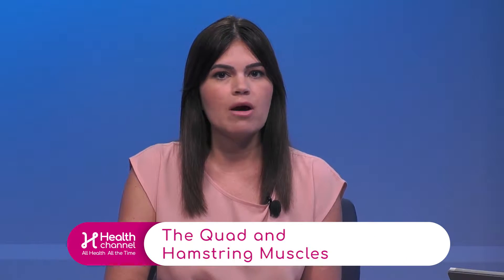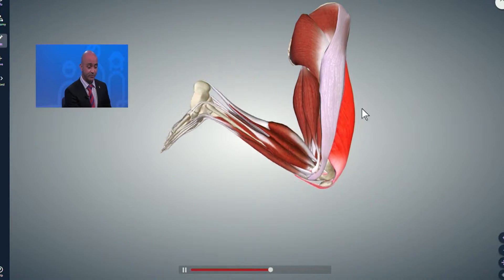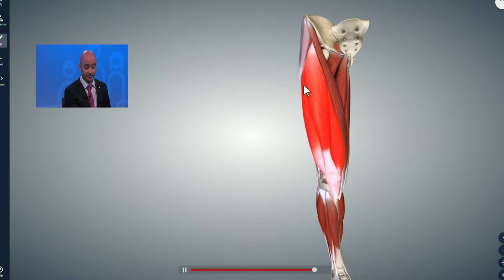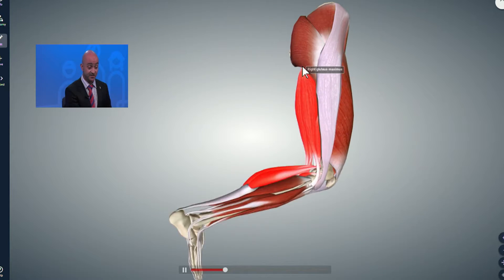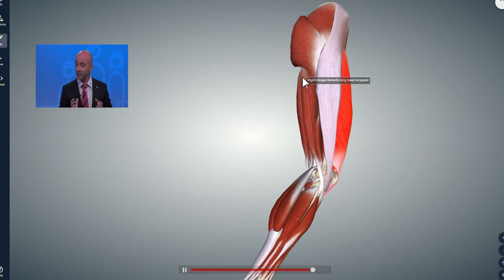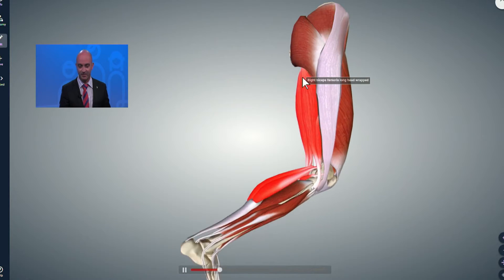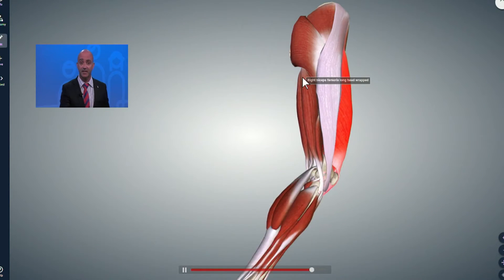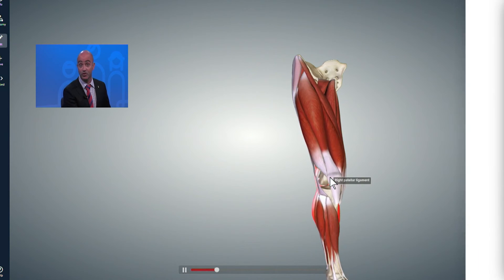The Quad and Hamstring Muscles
The Quad and hamstring muscles are the biggest muscles in the thigh, says Dr. Derek Papp, Sports Medicine Physician with Miami Orthopedics & Sports Medicine Institute.

He describes with a 3D model, hamstring is a big muscle group that
sits in the back of the leg and quad is the big muscle group that sits
in the front of the leg.